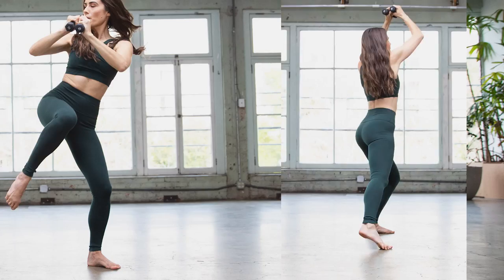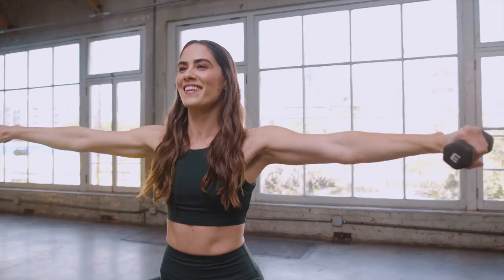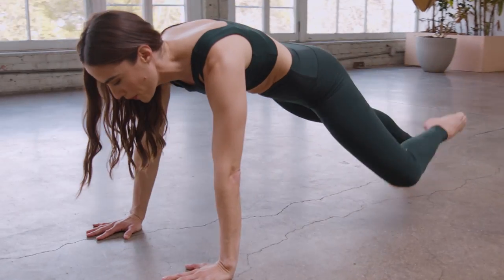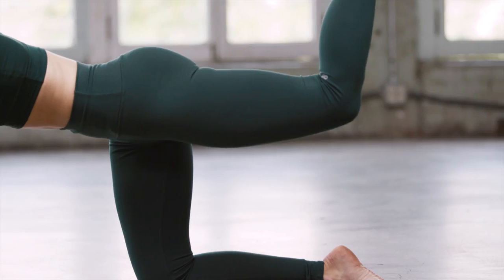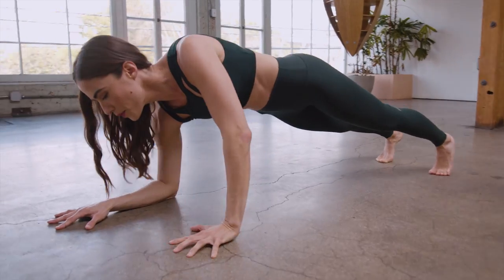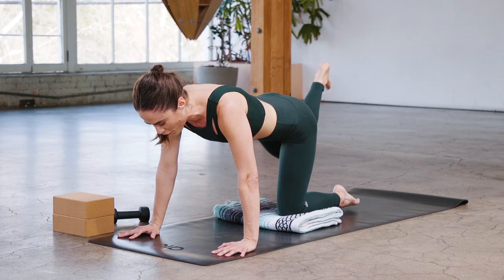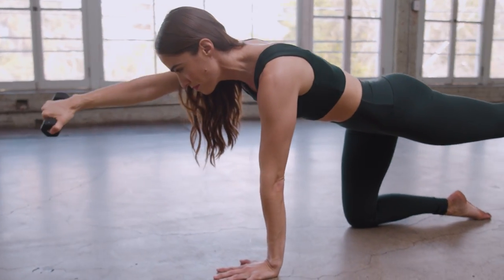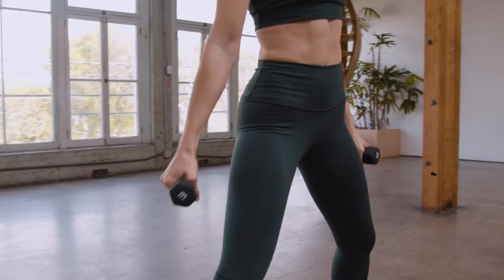Get Barre Strong with Emily Sferra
Get your daily barre fix with Emily Sferra's Barre Strong series. Try the full version of Barre Strong FREE for 2 weeks

Barre Strong is an empowering 7-day program designed to push you to your max effort for fast results you’ll see and feel. You’ll move to the music with six targeted barre classes and one total-body class that will build deep strength in every area of your body. Each workout follows the signature barre style — small rhythmic movements and high repetitions to burn out your muscles, no equipment necessary. These classes are hard, short, and effective, allowing you to maximize your workout while easily fitting it into your day. Challenge yourself over 7 days for the total barre experience, or choose whatever class you need to get your daily barre fix.

In this series, you will:
- Build deep strength in every major muscle group
- Push to your max effort, focus, and endurance
- Get a challenging barre workout in just 20 minutes a day

ABOUT EMILY

Emily Sferra is a barre instructor and student of acupuncture and herbology who is based in Southern California.

After dancing professionally in New York City and Seattle for several years after college, Emily transitioned into teaching barre for a national boutique fitness company and quickly fell in love with the intense physical and mental challenge this type of workout provides. Movement and musicality have been at the forefront of Emily’s life since she was a young gymnast, and they carried her through her teenage years as she pursued rigorous dance training. She has always found the distinct combination of movement alongside music as a powerful means to release, discover, explore, and build from within. Most recently, she has taken her love of the body and channeled it to the pursuit of a doctorate in traditional Chinese medicine, adding yet another deep and extensive layer of knowledge to inform her work from a holistic approach.

Emily has established herself as a master barre instructor, leading thousands of barre classes across the country alongside the honor of training countless other instructors for over seven years. She loves how teaching allows her the opportunity to create community, instill a sense of accountability and motivation in that community, empower others, and forever be a student. Emily takes an “all in” approach to teaching; she’s known for her high energy, full accountability, diligent, and form-focused style.